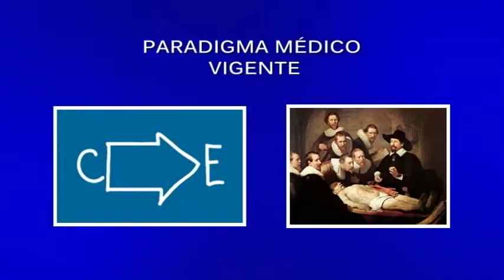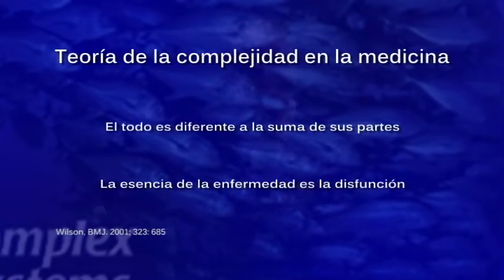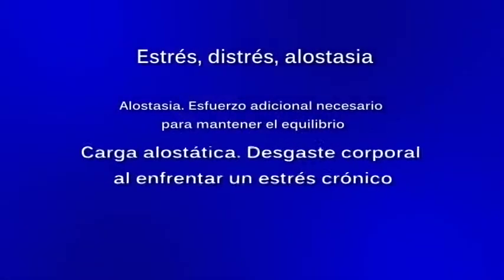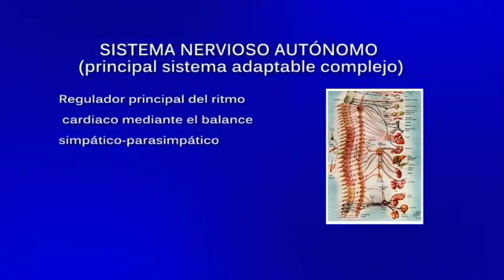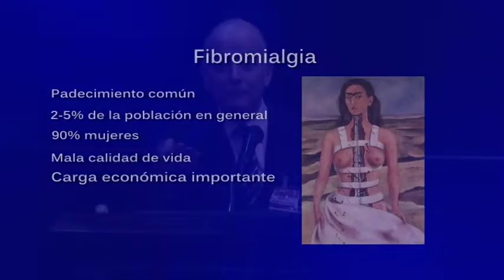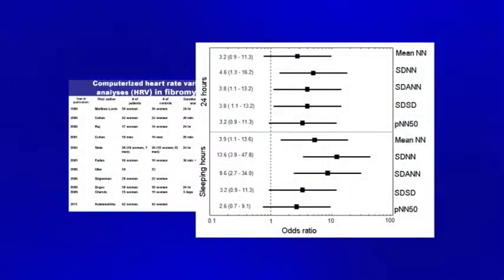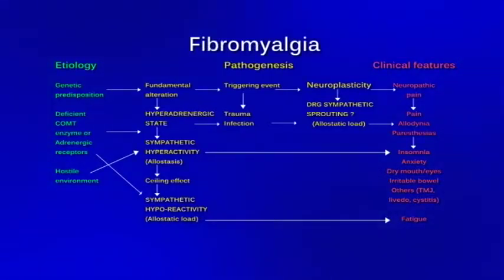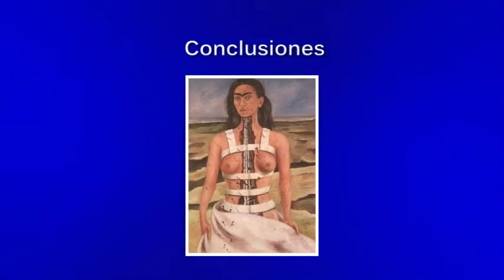Enfermedades por degradación de la complejidad de los sistemas adaptables. Manuel Martínez Lavin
Ponencia presentada en el Simposio Complejidad e Interdisciplina, efectuado en el auditorio Alfonso Caso entre el 4 y el 6 de noviembre de 2013.